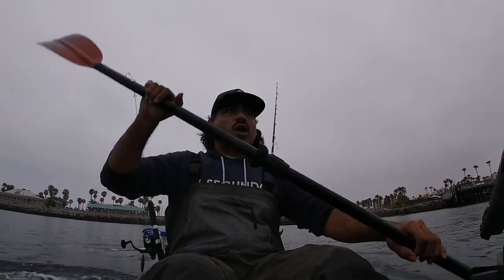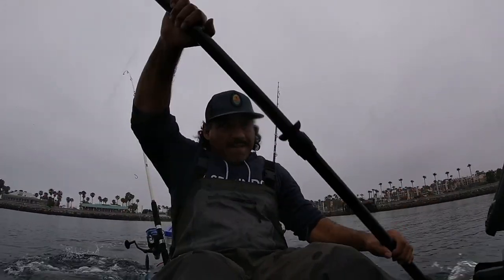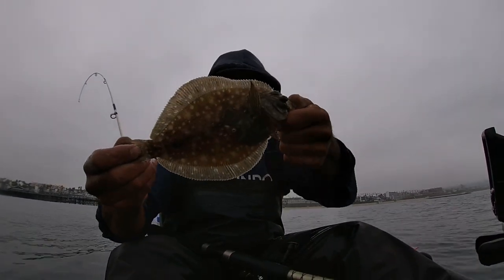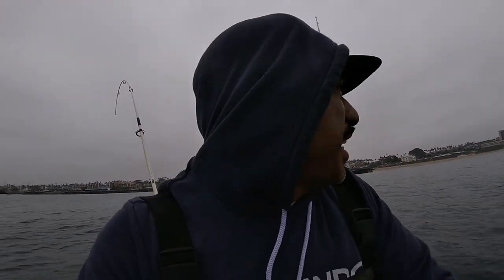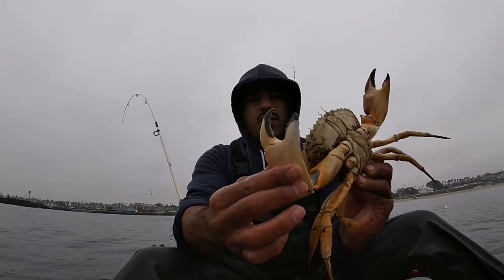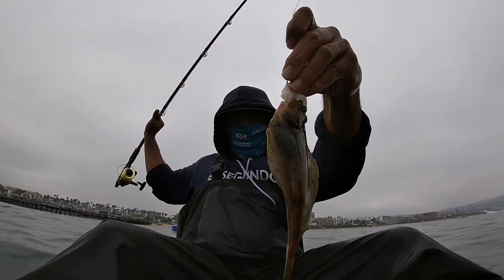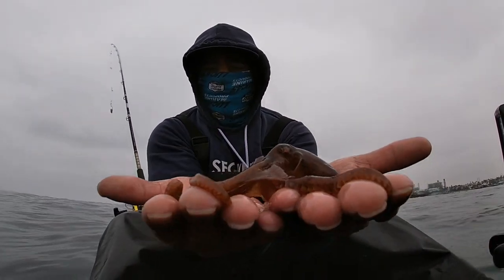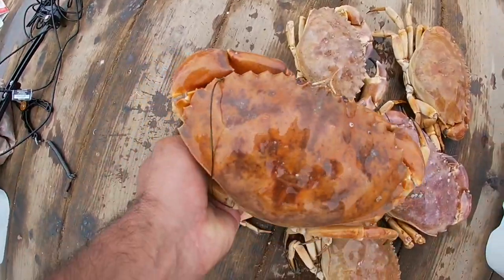Kayak fishing for Rock Fish and Crab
Fishing from a kayak looking for crab and Rock fish.